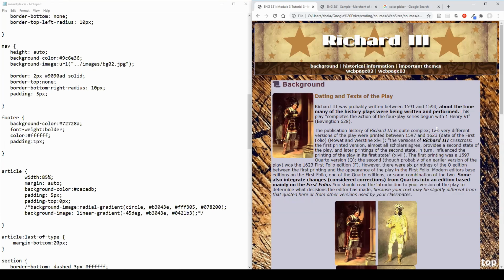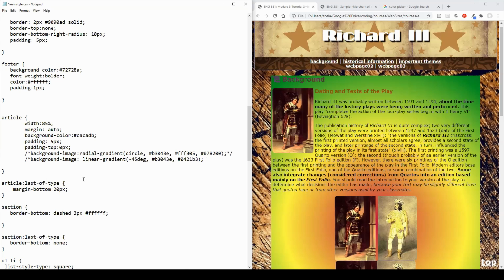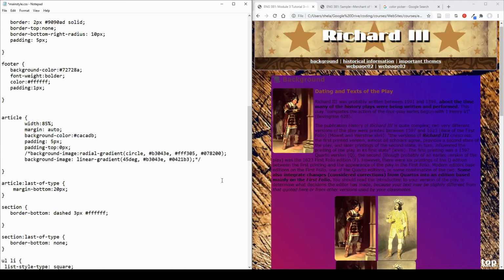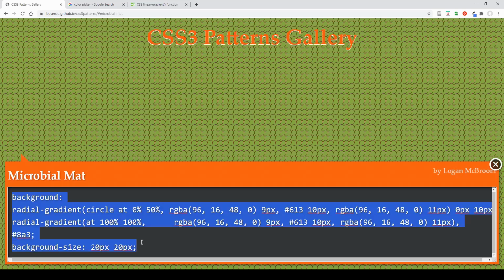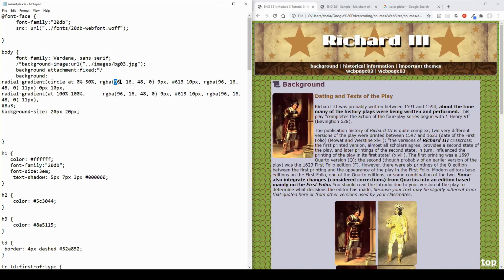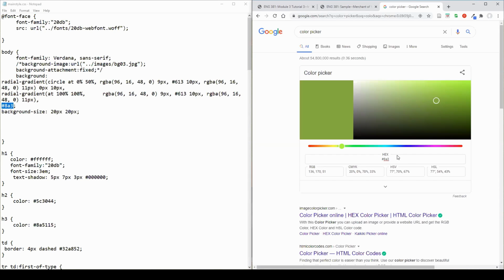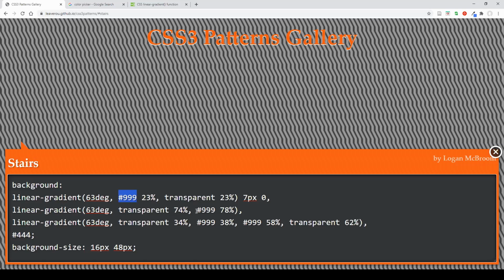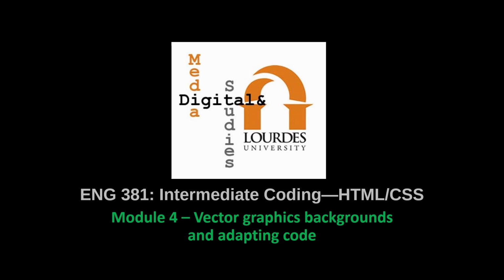ENG 381: Module 4--Vector Graphics Backgrounds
apply cascading style files to multiple web pages in a site
demonstrate effective design according to principles of visual rhetoric
demonstrate best practices of universal design throuhout a website